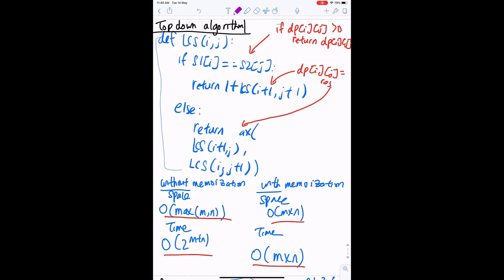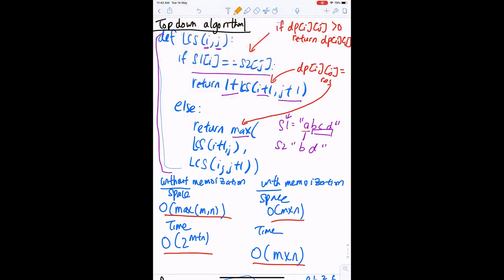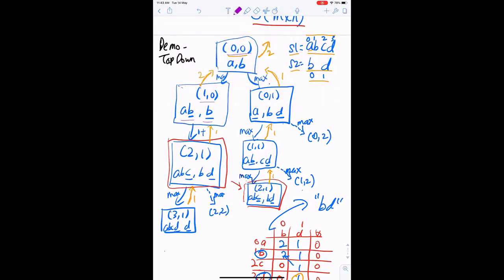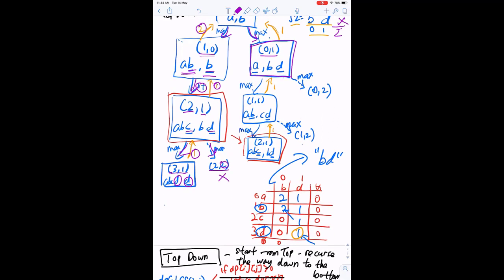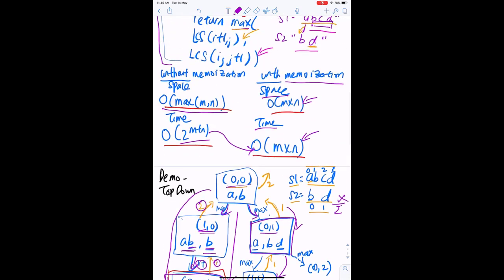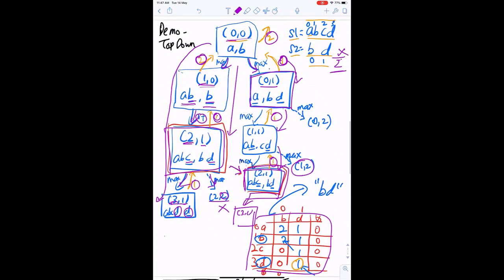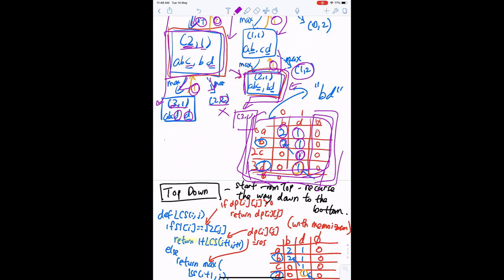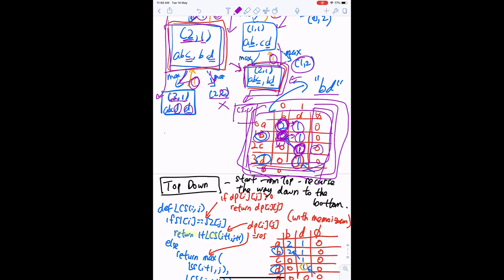[DP] 1.2 LCS - Top Down Algorithm